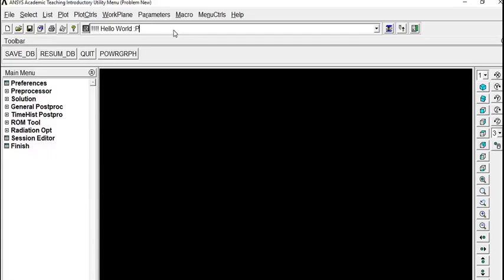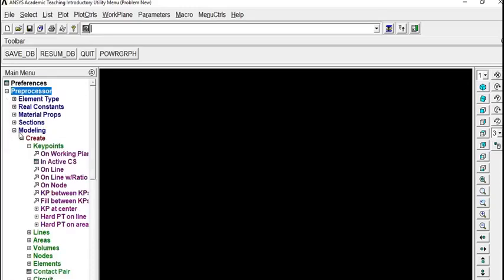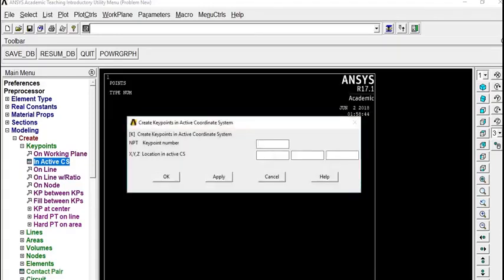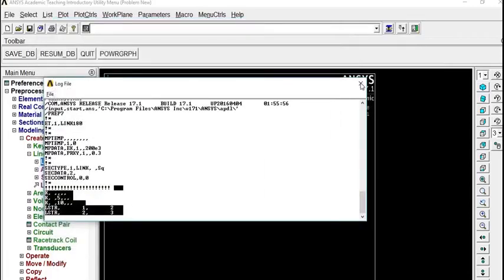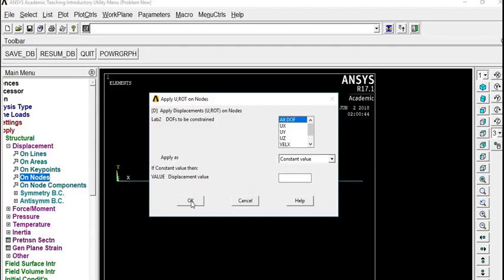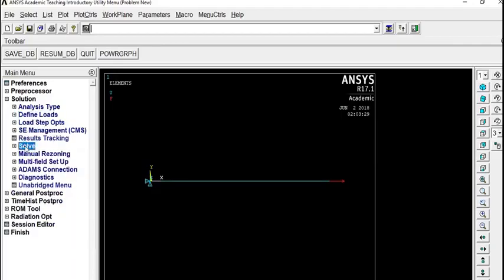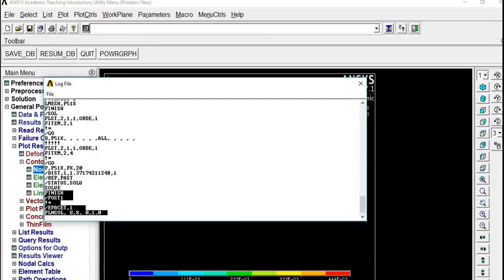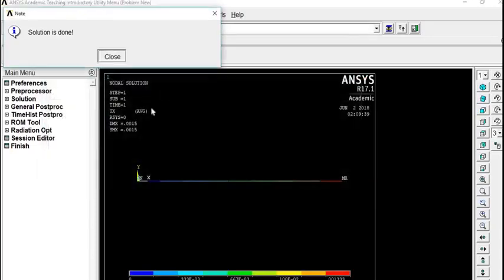Bar_ Creating Simple Macro Code in Mechanical APDL ANSYS